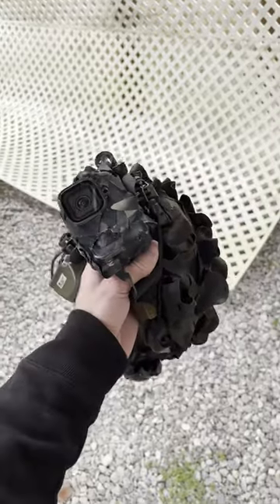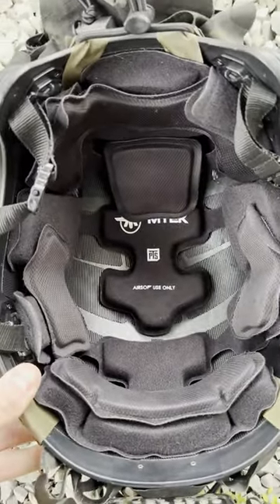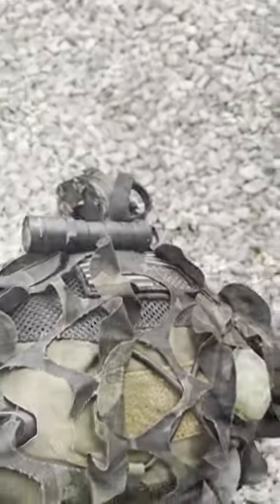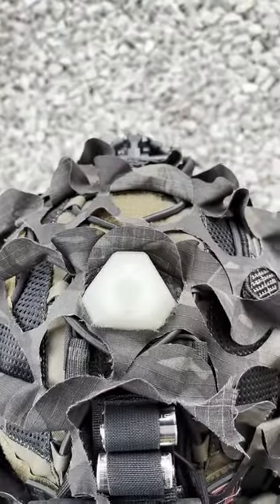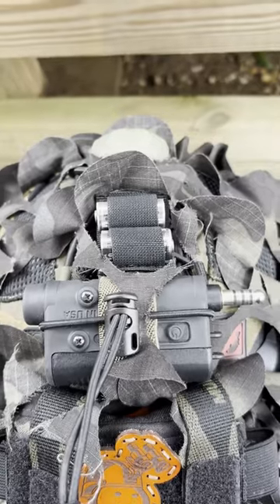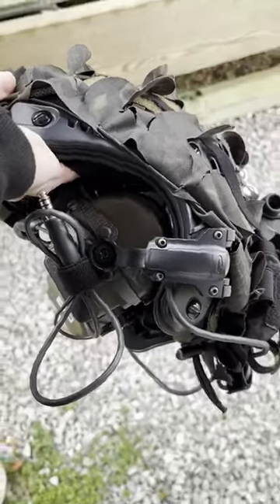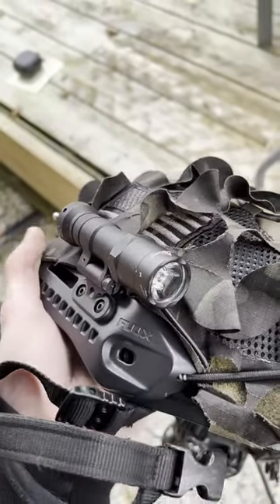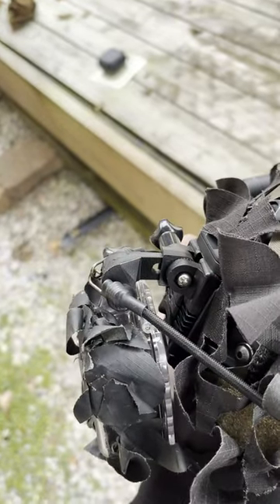My airsoft helmet! Full build list in the description! Thank you for watching !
Full build list with links to everything I could find below!

(The PTS MTEK Bump should come with a set of each pads!)

MTEK Helmet cover

Helmet scrim

CR123 battery storage

(Mine is cut up to a smaller size to fit on the helmet)

Surefire m300 repro